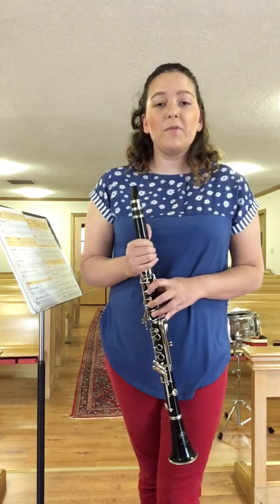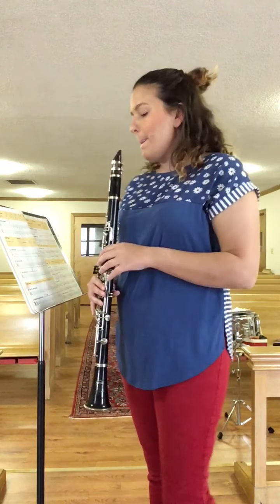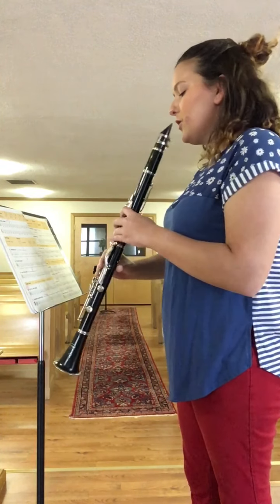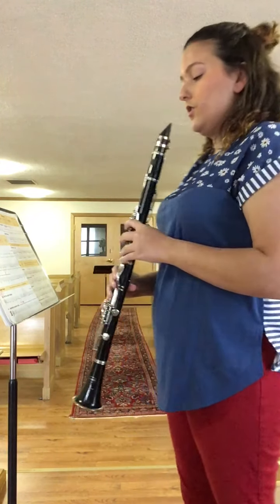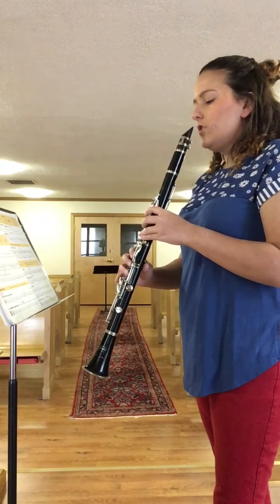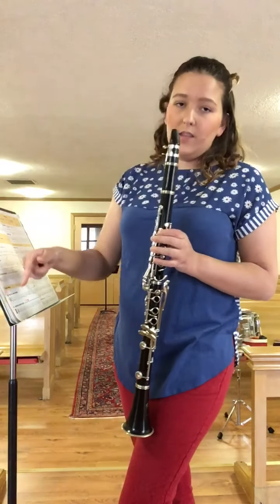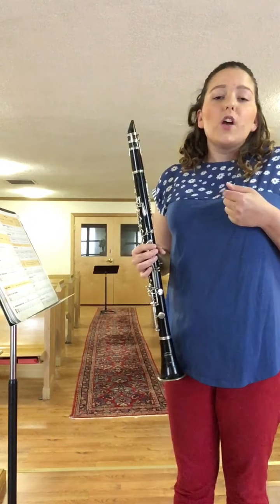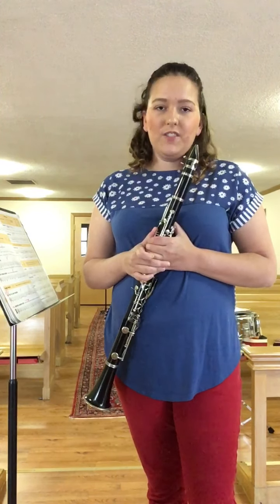Clarinet Exercise #16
Practice and play-along video for my clarinet students